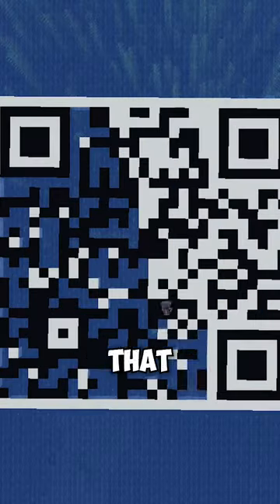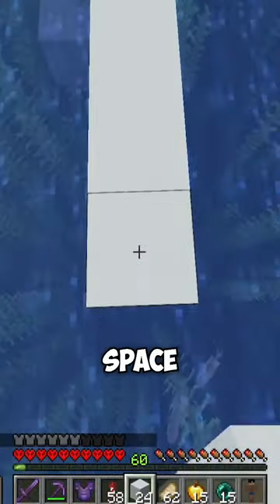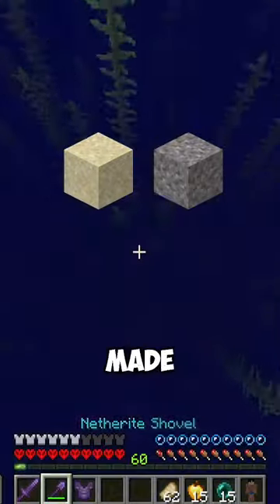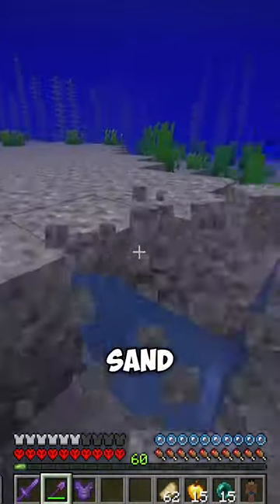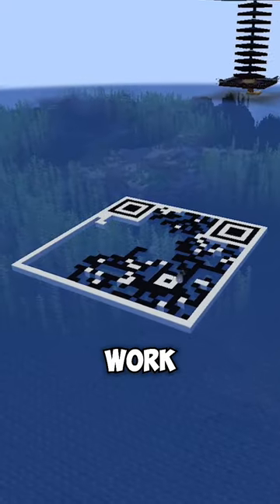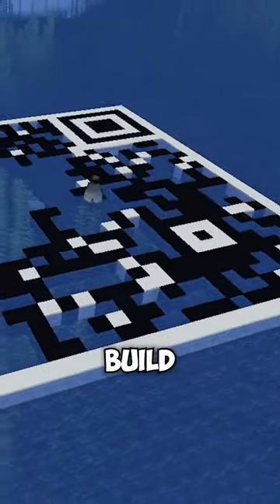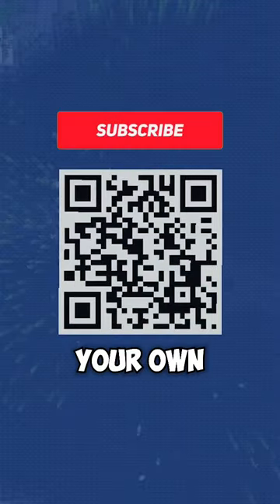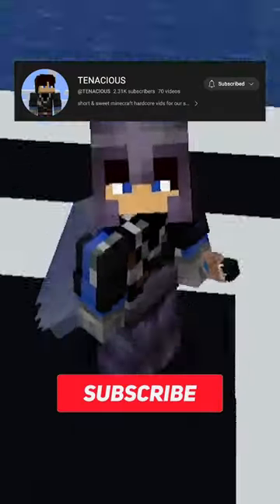Scan this Minecraft QR Code for a surprise…